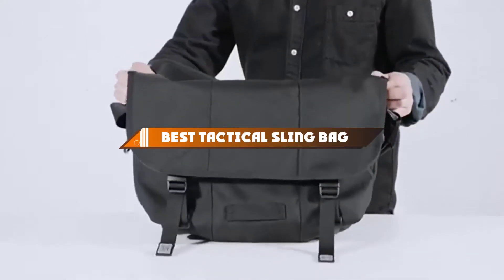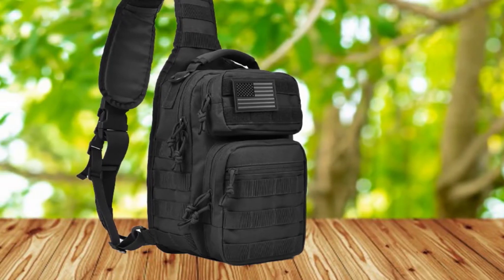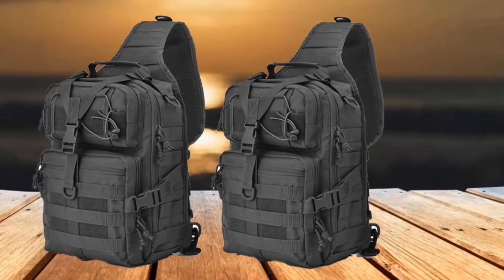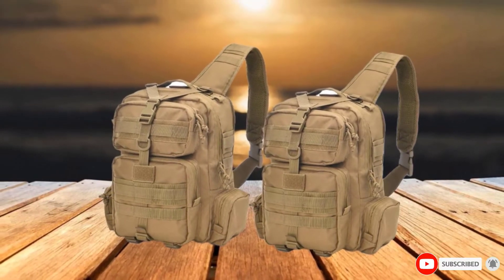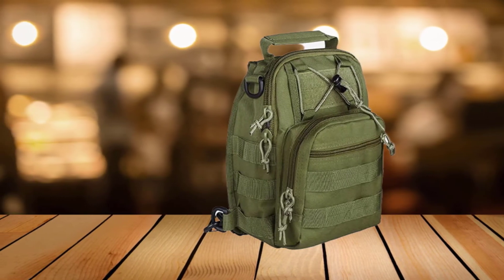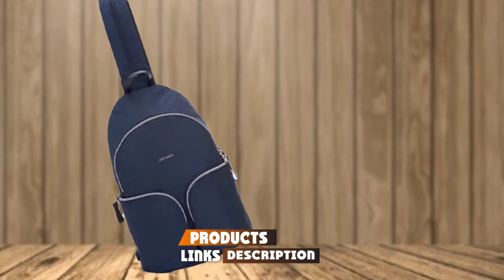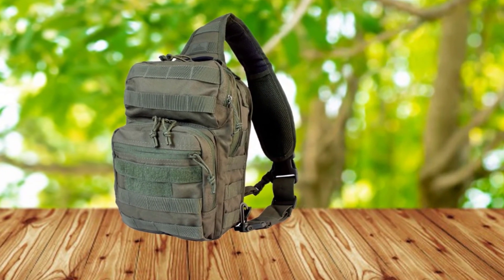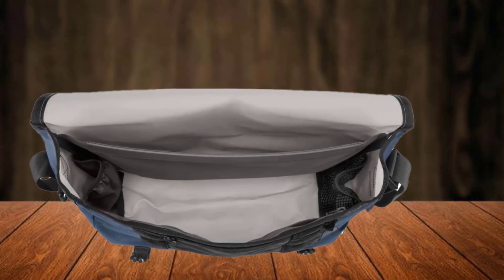Top 10 Best Tactical Sling Bag In 2024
Links to the best Tactical Sling Bag we listed in today's Tactical Sling Bag video:

1 . REEBOW GEAR Military Tactical Rover Sling Backpack
2 . G4Free Outdoor Military Sport Tactical Sling Bag Backpack
3 . Gowara Gear Tactical Sling Bag Pack Military Backpack
4 . HAOMUK Military Rover Shoulder Tactical Sling Backpack
5 . Novemkada 1000D Outdoor Military Tactical Sling Bag
6 . Qcute Tactical Bag, Single Shoulder Messenger Bag
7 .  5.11 RUSH MOAB 10 Tactical Sling Bag Shoulder Pack
8 .  Pacsafe Stylesafe Anti-Theft Sling
9 . Red Rock Rover Sling
10 . Timbuk2 Classic Messenger Bag

What are the Best Tactical Sling Bag in 2024?

In today's video we reviewed the top 10 best Tactical Sling Bag on the market in 2024. We made this list based on our personal opinion and we ranked them in no particular order, after doing our research based on their prices, quality, durability, brand reputation and many more.

After watching this video you will know which are the best budget, top selling and top rated Tactical Sling Bag on the market today.

If you choose from this list you can be sure that you buy one of the best Tactical Sling Bag available today.

Portions of footage found in this video are not original content produced by Tactical Sling Bag team. Portions of stock footage of products were gathered from multiple sources including manufacturers, fellow creators and various other sources.